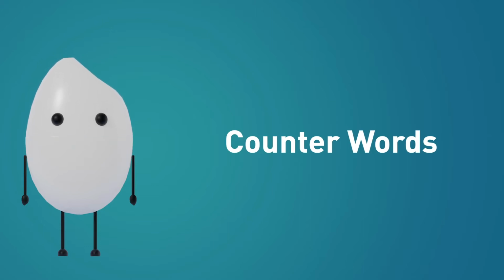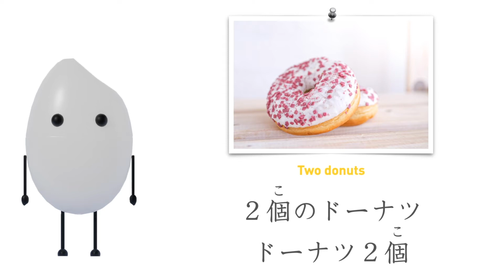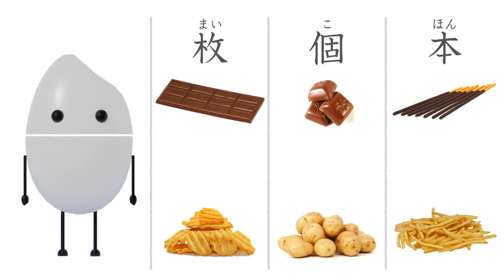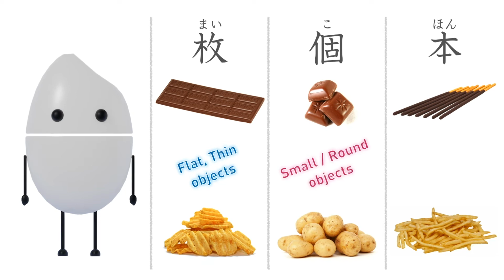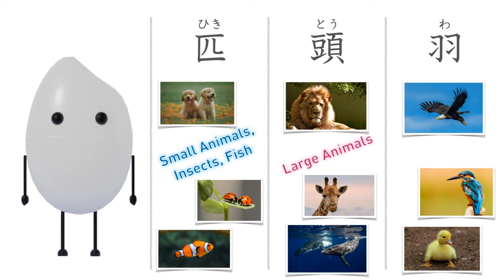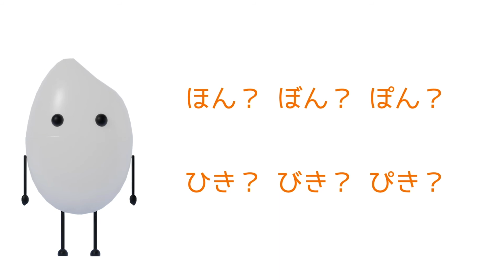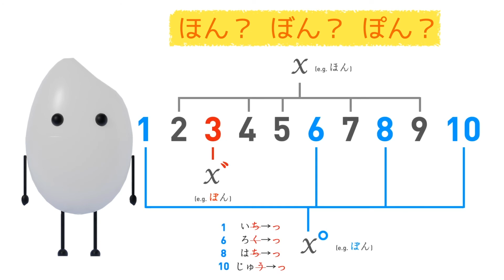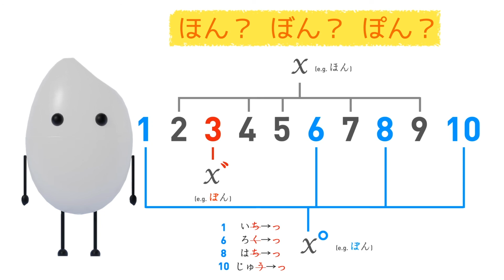Learn Japanese - Counter words 1 -まい mai /こ ko /ほん hon , ひき hiki /とう tou /わ wa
In this video, you can learn Japanese counter words which the most frequently use with numbers.
枚(まい/mai), 個(こ/ko), 本(ほん/hon) for objects.
and 匹(ひき/hiki), 頭(とう/tou), 羽(わ/wa) for animals.